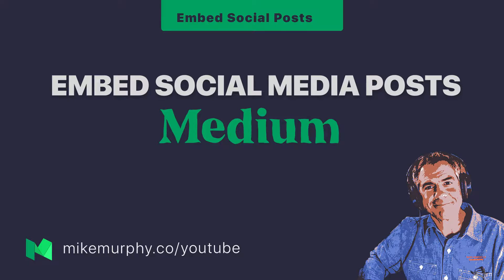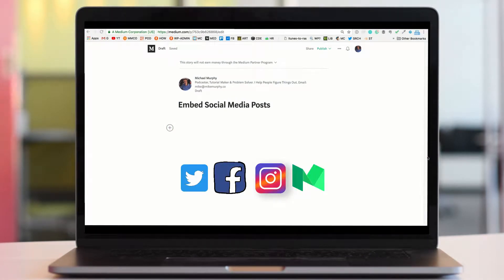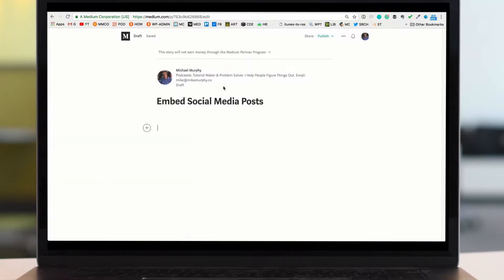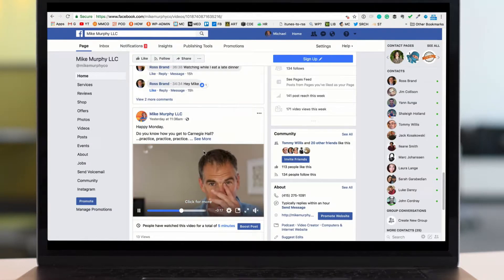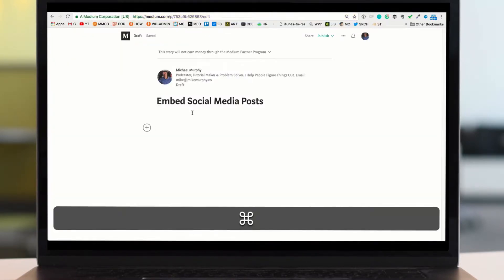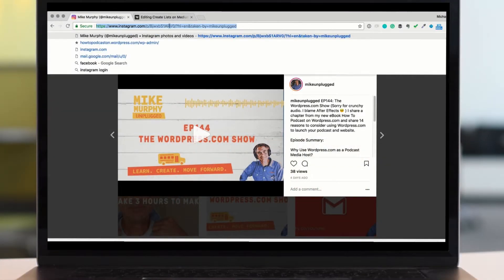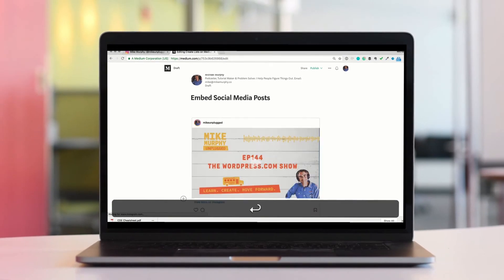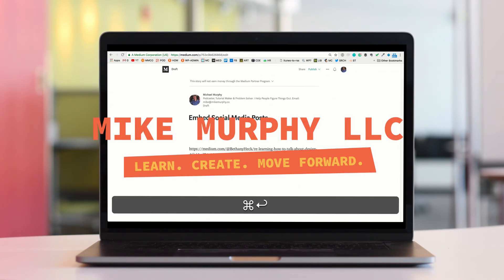How To Embed Social Media Posts on Medium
Medium.com
How to Embed Social Media Posts in Stories.

It's pretty basic, but maybe you never realized it could be done.
Just copy the link on any social media channel post to your clipboard and paste into the body of your Medium.com story.

How To:

Copy Link of any Social Media Post (cmd + c)
Paste Link in Medium.com Story (cmd + v)